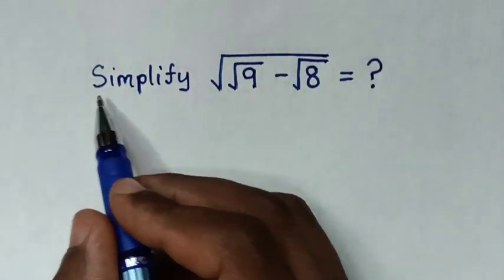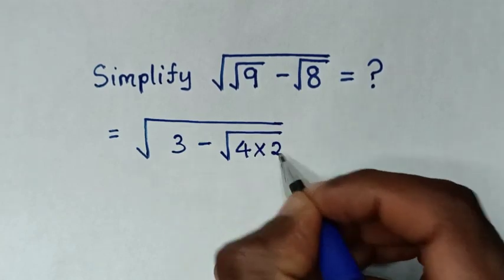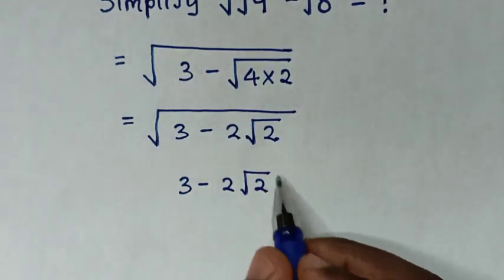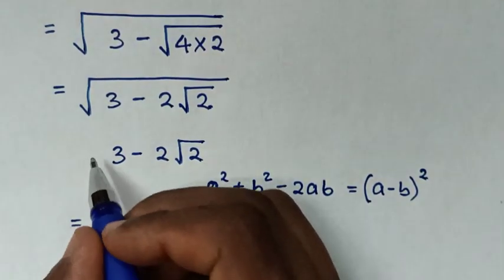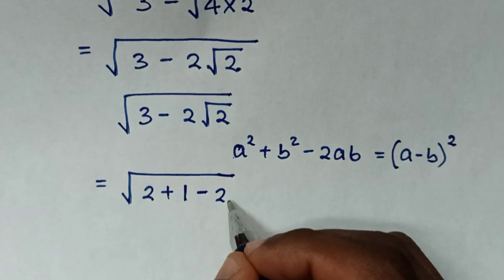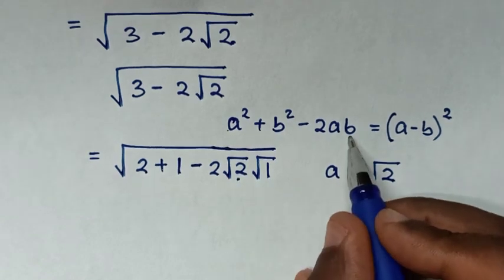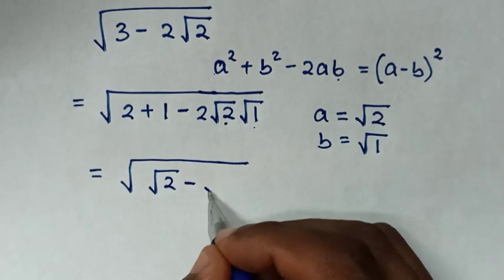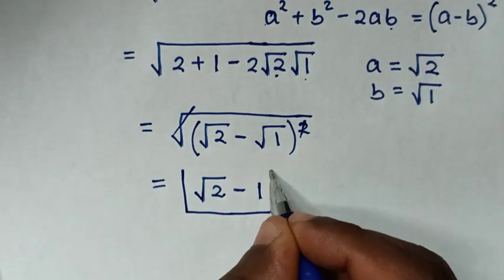South Africa Math Olympiad Problem | A Nice Radical Question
How to simplify √(√9 - √8) in this math olympiad problem